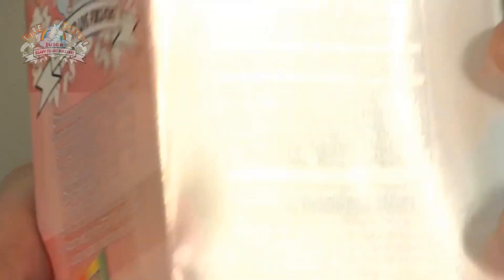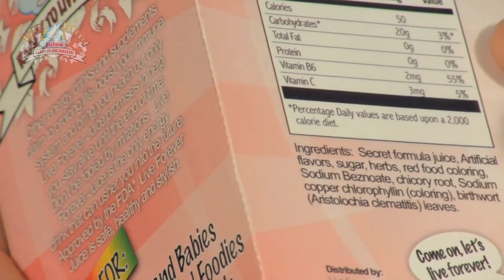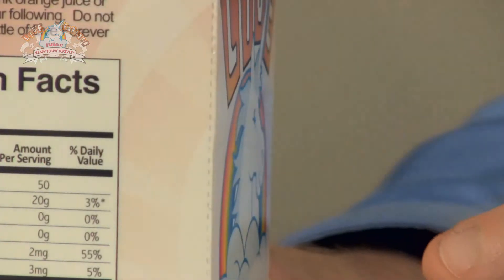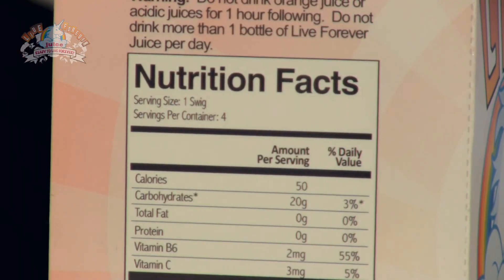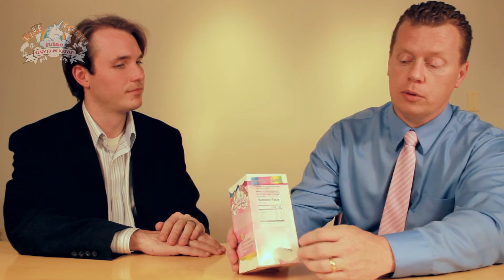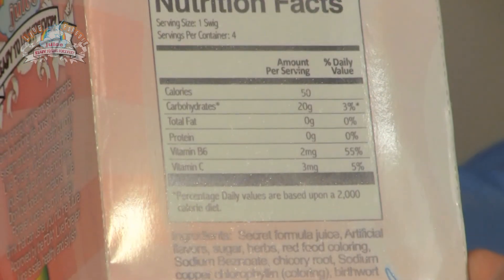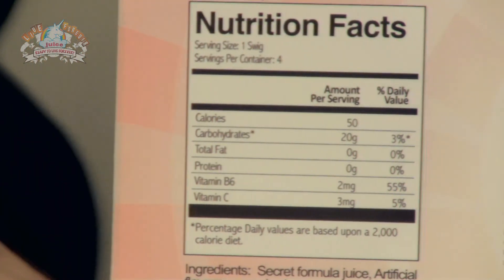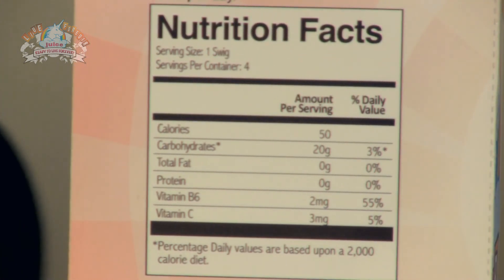Labeling Errors 3: Nutrition Facts, Serving Sizes and Math Errors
As part of the special Live Forever Juice project, this video illustrates errors and problems related to FDA label compliance.  This video series addresses many aspects of FDA labeling including:

• The percent juice declaration
• Distinguishing between food and supplement
• The Principle Display Panel
• The Nutrition Facts panel
• The Ingredients List
• Serving sizes and math errors
• Color additives
• Structure/Function claims
• Organic and natural claims

Make sure you view the entire video series to begin to get a grasp on the complex maze of regulatory requirements for labeling.  To learn more about the Live Forever Juice project